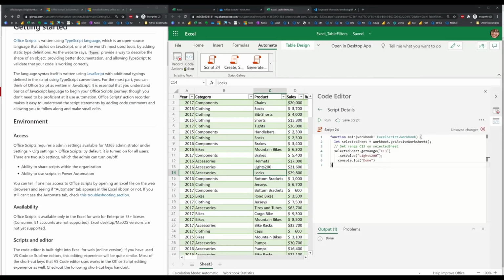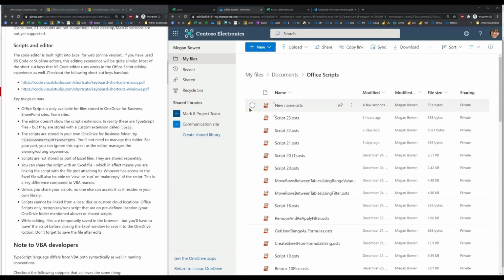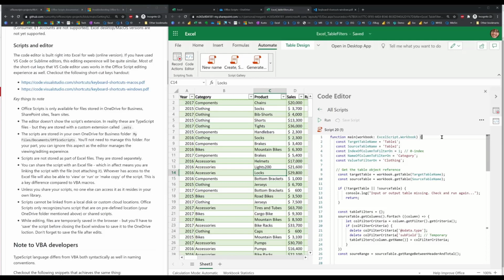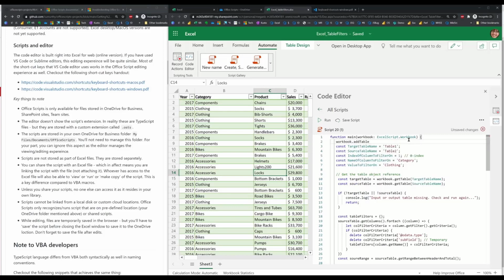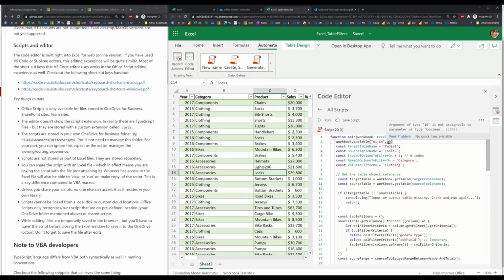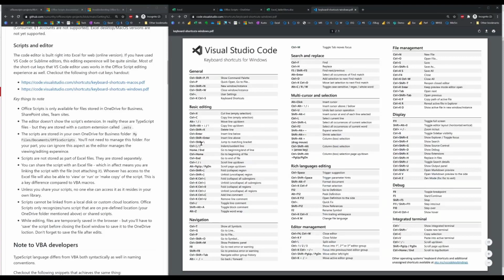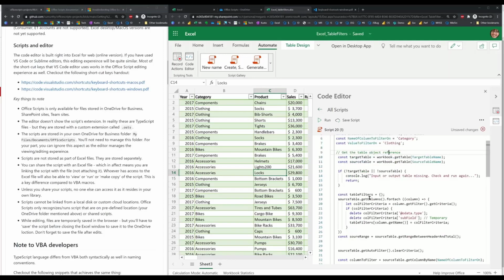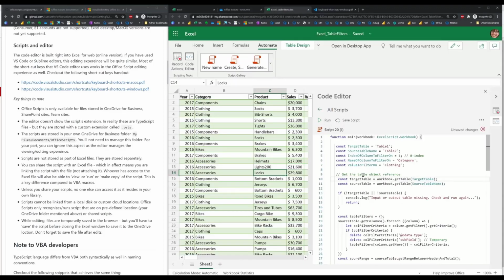Office Scripts Tutorial: Introduction to the Code Editor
One of the ways you can automate your tasks on Excel on the web is through the code editor for Office Scripts. In this video, we introduce you to basic capabilities of the code editor as well as tips and tricks our team has found useful.

Want to shape the future of automation in Office? Join our focus group at: aka.ms/oscripts